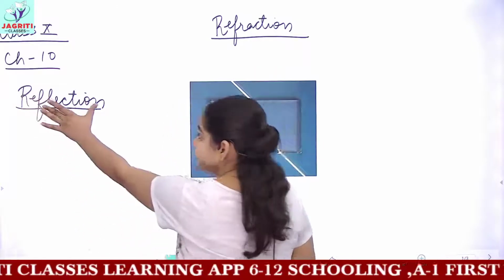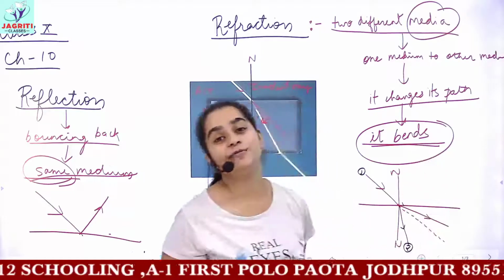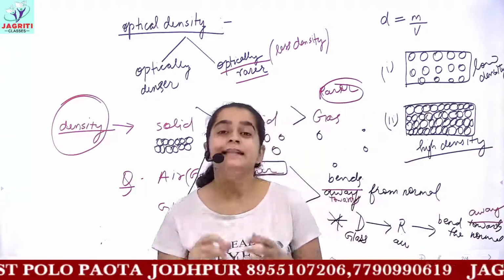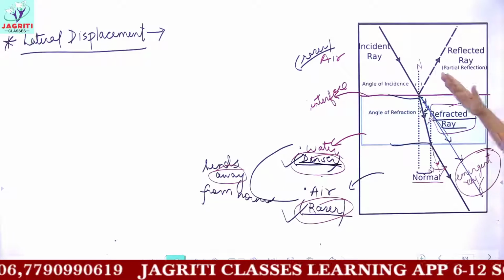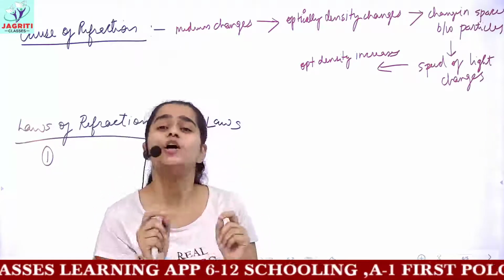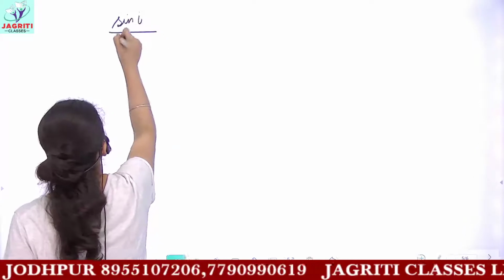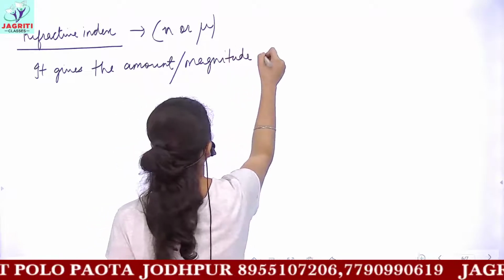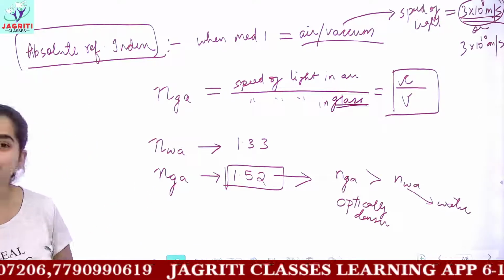CBSE | CLASS-10 | SCIENCE | CHAPTER-10 | LIGHT REFLECTION AND REFRACTION | PART-6